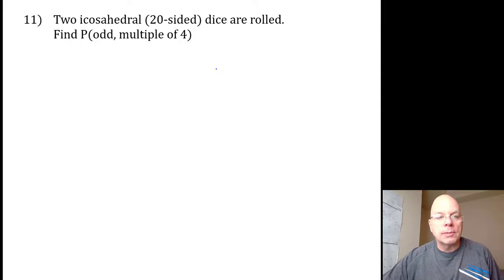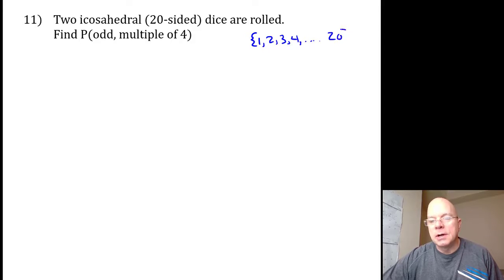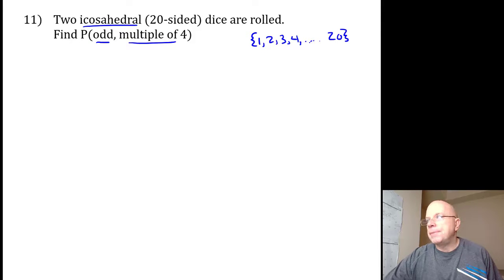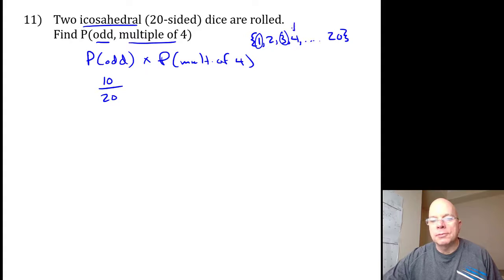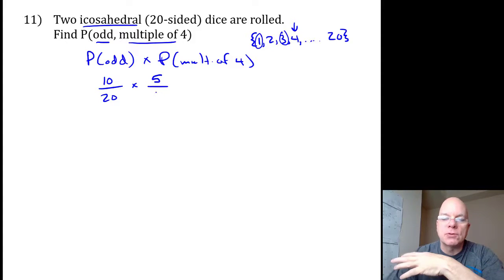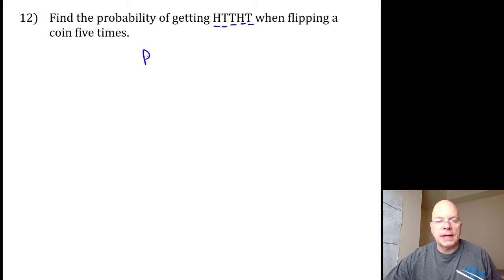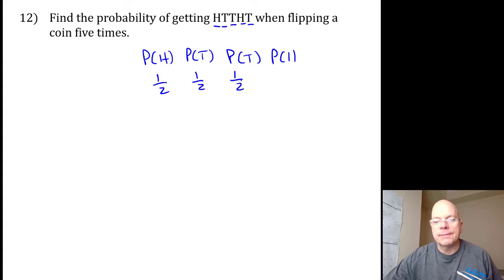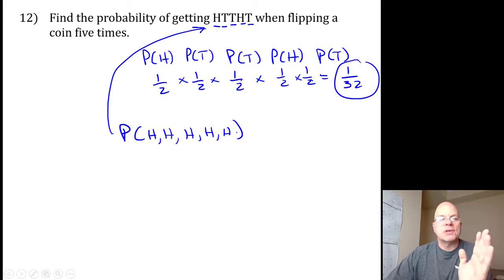8A 4 p11 12